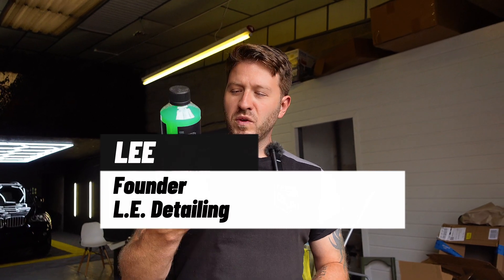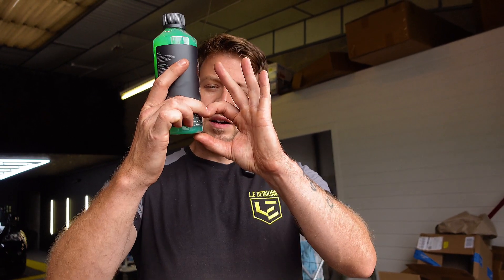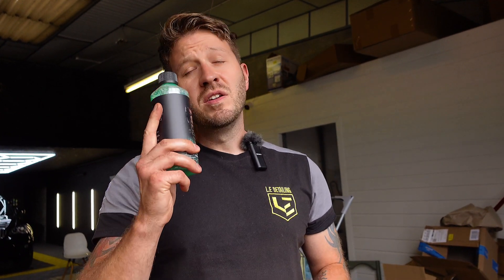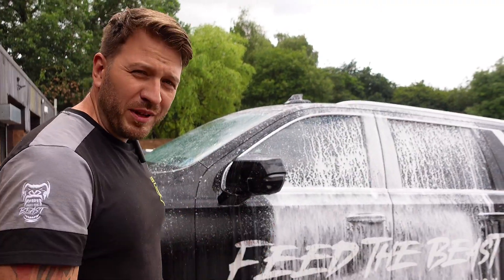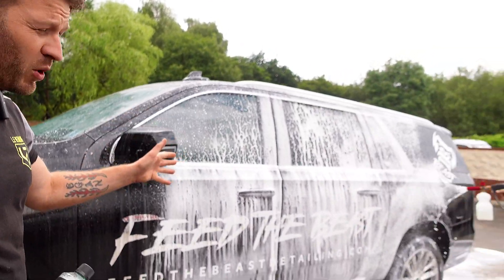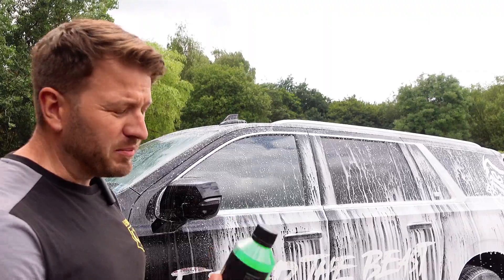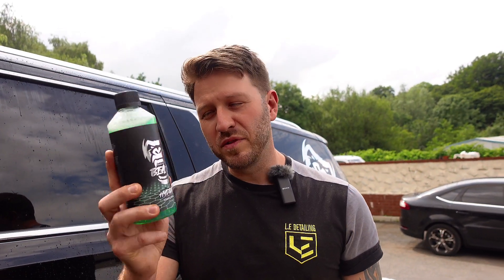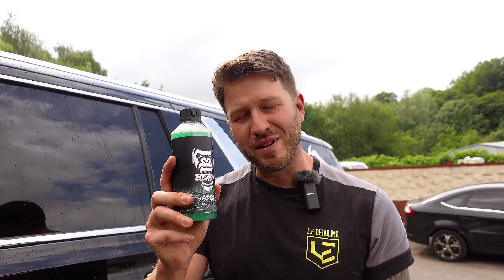How To - HYDRA with FEED THE BEAST DETAILING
Learn how to use HYDRA 3 month Ceramic Coating top-up from FEED THE BEAST DETAILING with Founder of L.E. Detailing, Lee Egan.